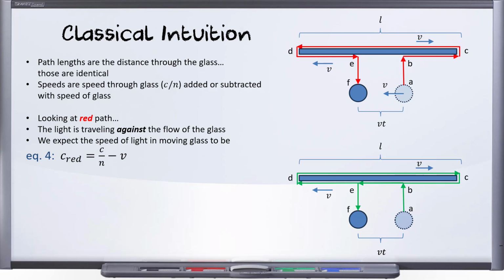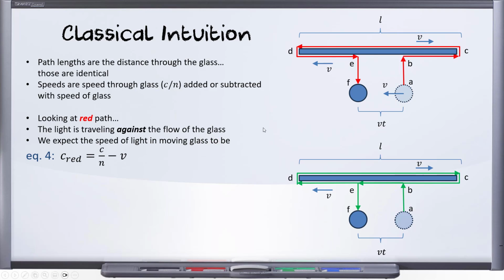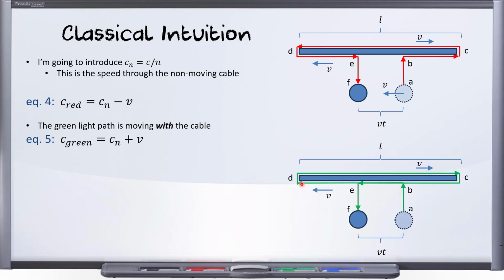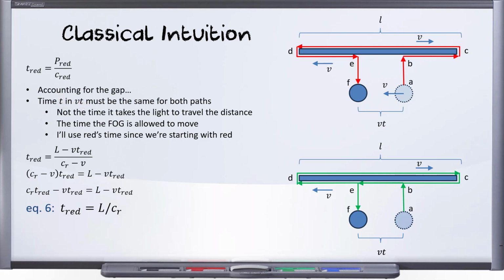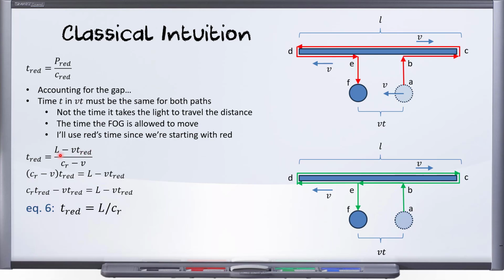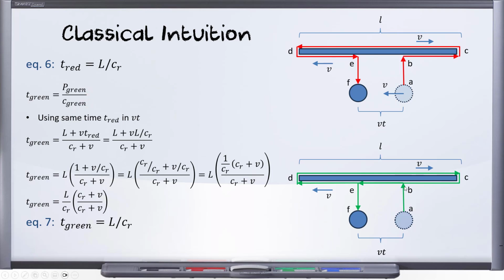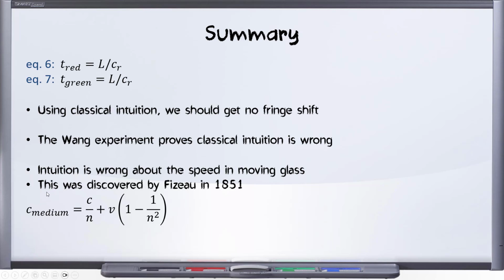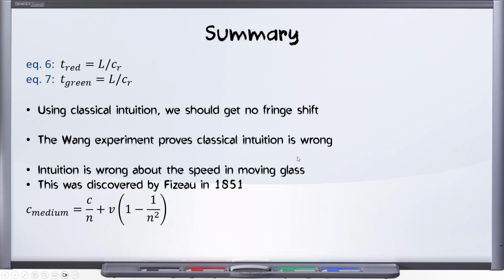Generalized Sagnac Effect Part 2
Digging a little deeper into the Wang 2004 paper
This time, let's try to account for the index of refraction of the fiber optic cable as well as its speed as it goes around the racetrack.

Spoiler Alert: It doesn't work. You cannot add the speed of the medium to the speed of light and expect that to work. Without SR, the explanation for this is a bit lacking, but this shows it's true.